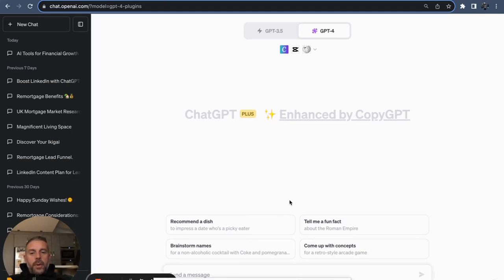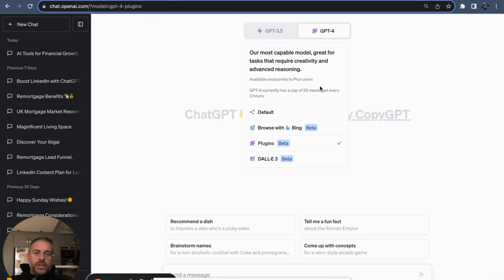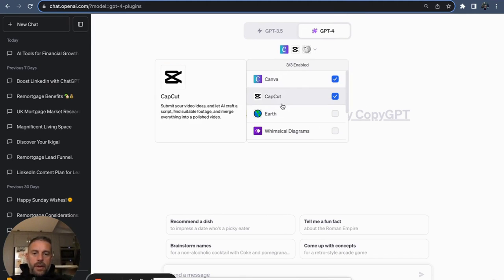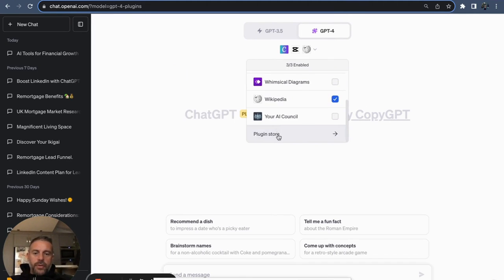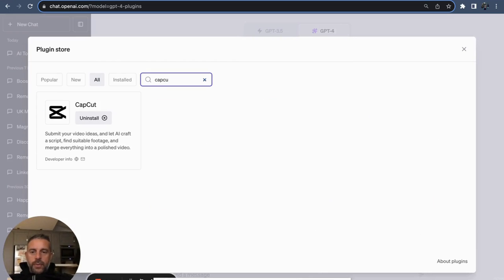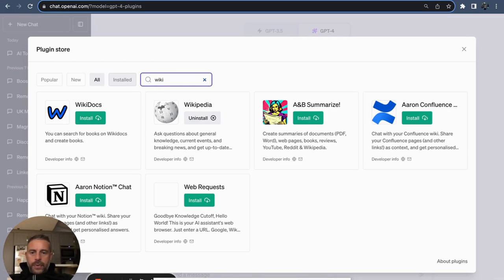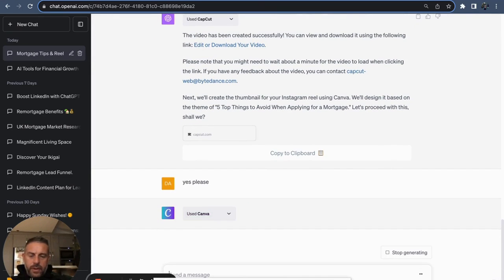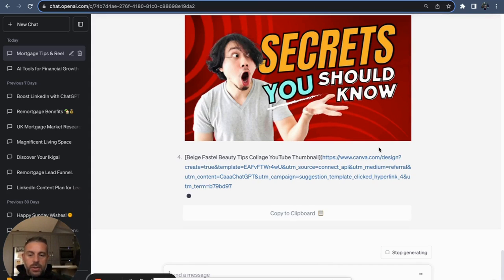Creating an Instagram Reel with Chat GPT in Mins for Mortgage Brokers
In this quick tutorial, I'll show you how mortgage brokers can use Chat GPT to create an Instagram Reel in just two minutes.

I'll go through the necessary plugins, including Cat Cut, Canva, and Wikipedia.

Then, I'll guide you through how Chat GPT creates the script and the content with Capcut, designing the thumbnail, and customising the aspect ratio if needed.

This prompt can easily be edited for IFAs, protection only advisors etc